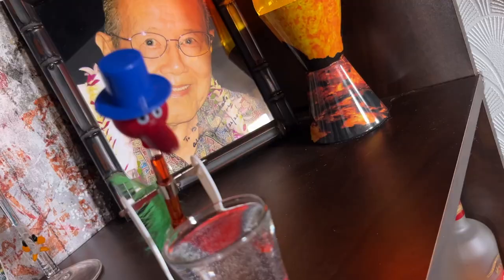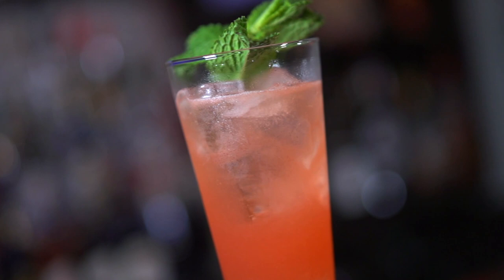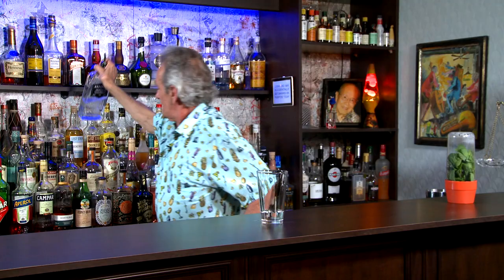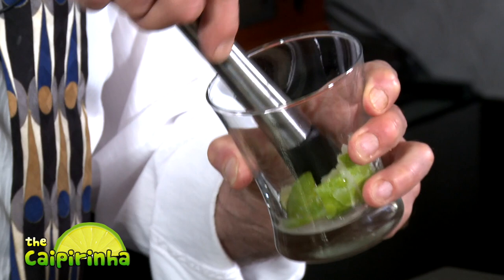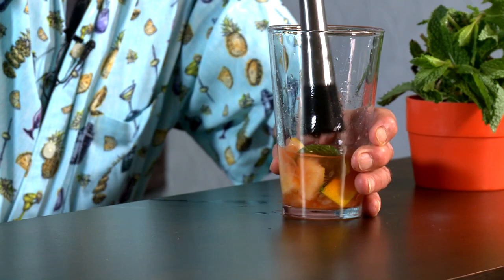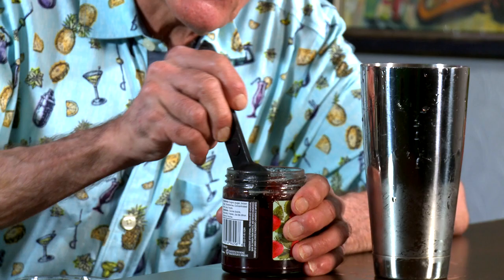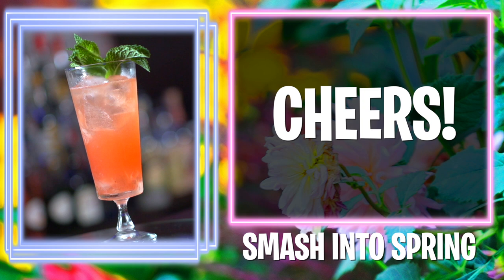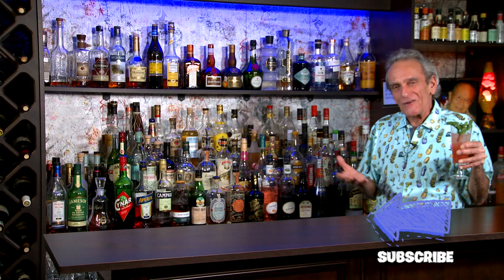SMASH INTO SPRING - Springtime Cocktail | Bar Talk & Cocktails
Spring is in full swing. And what better way to wake up your taste buds after a long winter's nap than to make a Cocktail Smash! A Smash is a cocktail template that dates as far back as 1862. Actually, even earlier. The first printed recipe can be found in Jerry Thomas' Bartenders Guide. It's closely related to a Mint Julep. The difference between the two is, a Julep stirs its mint with alcohol and sugar whereas a smash muddles and shakes it with the inclusion of fruit. This is a great Spring Sipper! A Bruce Original! Cheers!

0:00:00 - Intro
0:00:42 - What is a Smash?
0:01:34 - How to make a Smash Into Spring Cocktail
0:07:55 - Tasting Notes
0:09:03  - Recipe Card
0:09:27 - Outtake and Subscribe!

SMASH INTO SPRING
IN A SHAKER MUDDLE:
2oz (60ml) -GIN
1/2oz (15ml) - APEROL
3 - LEMON WEDGES
1 tbsp (20g) - STRAWBERRY JAM

ADD 6 MINT LEAVES AND GENTLY MUDDLE
SOME MORE.

TOSS IN SOME ICE AND GIVE IT A GOOD SHAKE.
FINE STRAIN INTO A COLLINS GLASS FULL OF FRESH ICE.
TOP WITH SODA WATER AND STIR.
GARNISH WITH A MINT SPRIG.